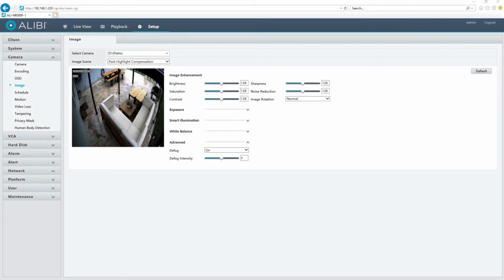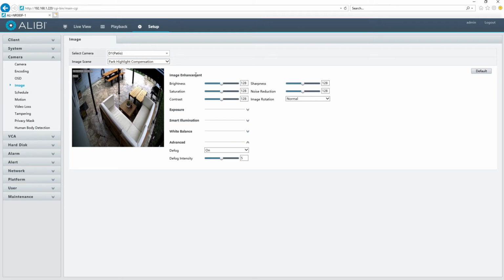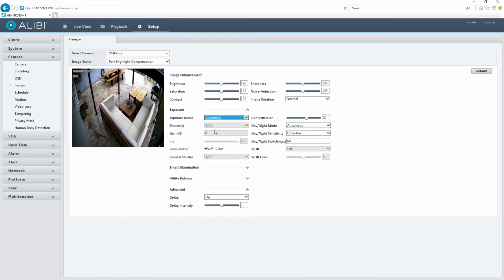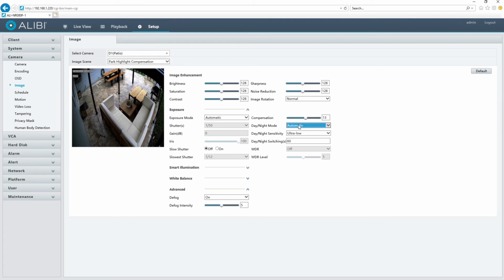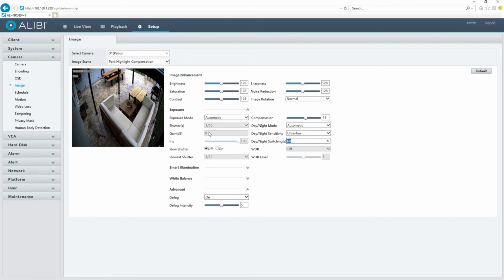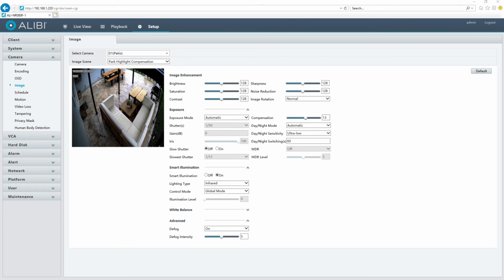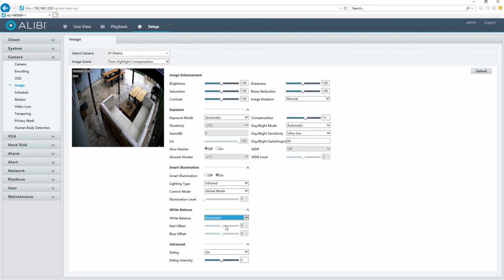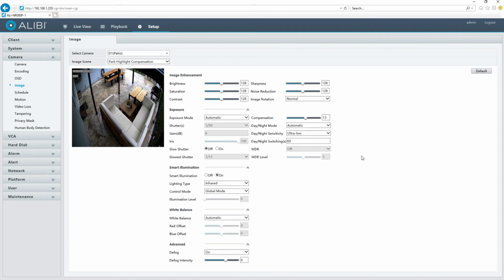Alibi Vigilant - How To - Camera Image Settings (Still Valid in 2026)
Note: This setup process remains valid and current in 2026 for most Alibi Vigilant systems and firmware versions.

Alibi Vigilant security cameras and recorders deliver exceptional performance and reliability to solve the toughest security challenges. Our Vigilant How-To series shows you how to leverage the powerful, but easy-to-use features of the recorder interface.

See the entire line of 2MP to 8MP Vigilant cameras